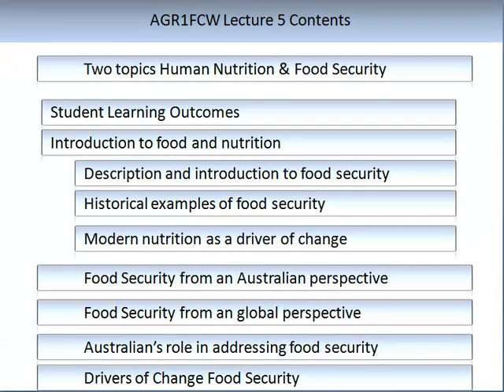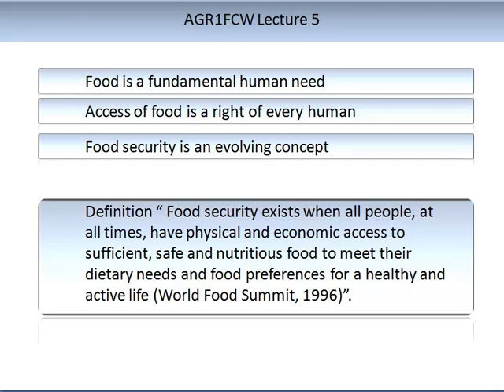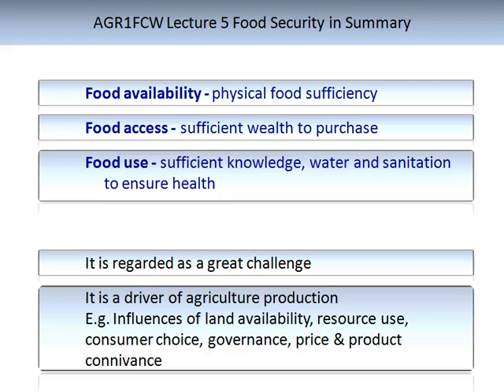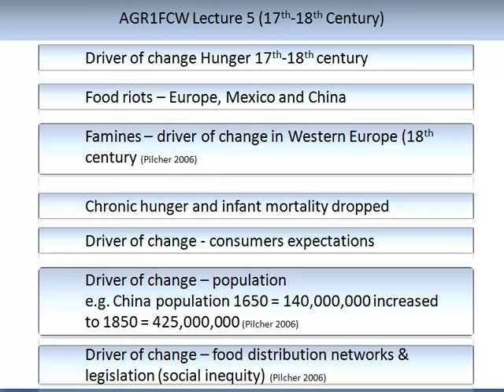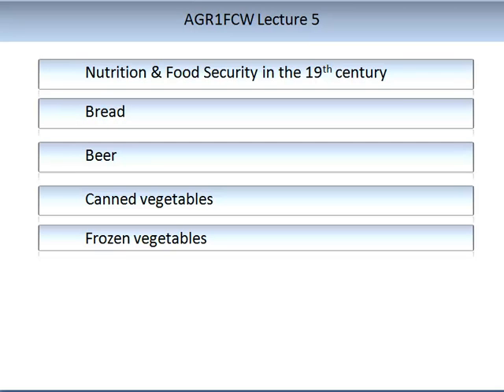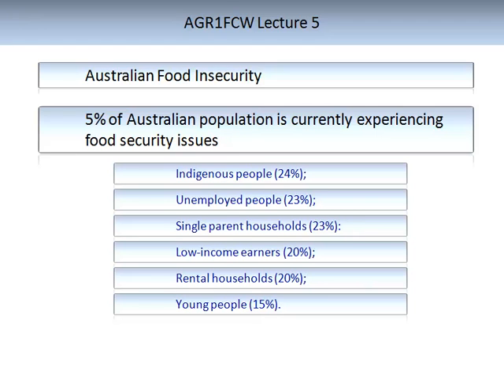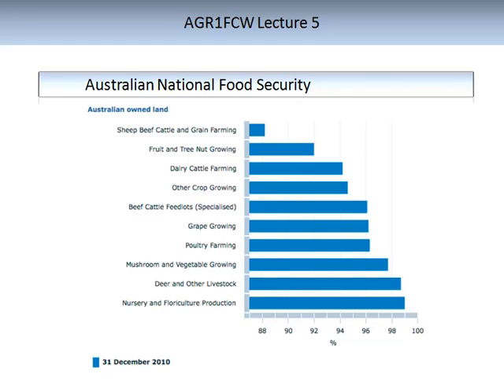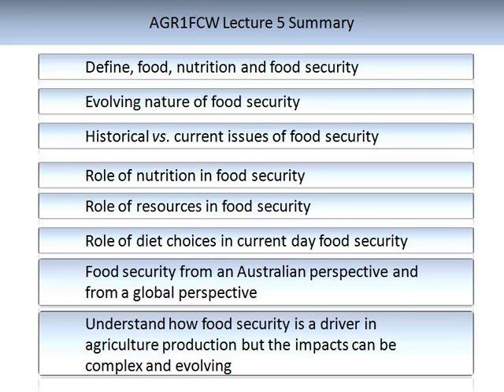Lecture 5: Food for Thought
Lecture 5: Food for Thought.  Ag Production drivers; human nutrition & food security.